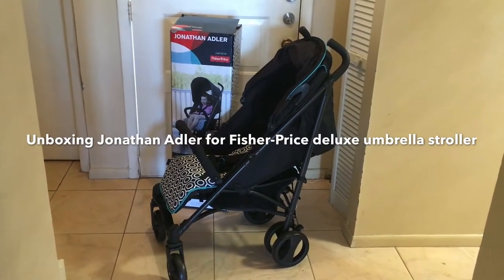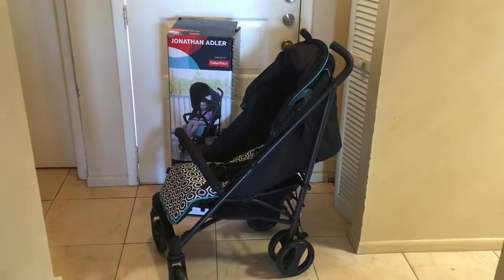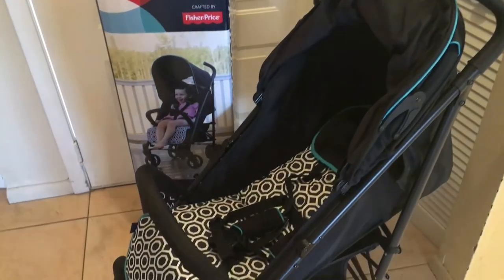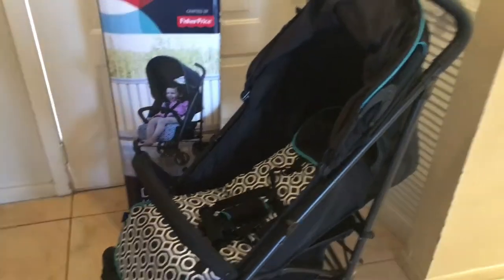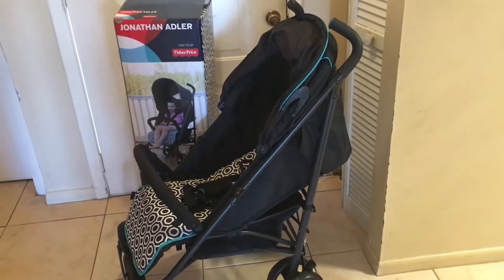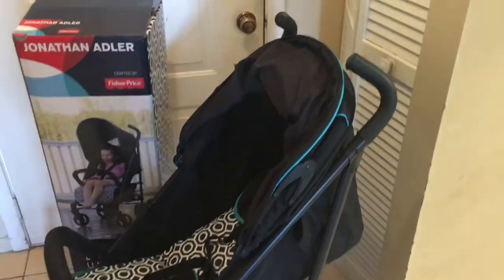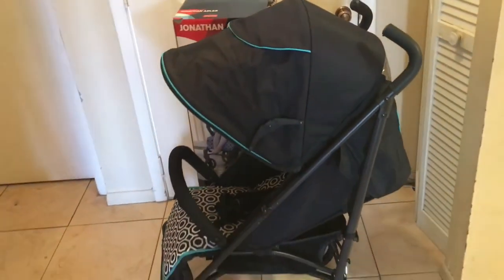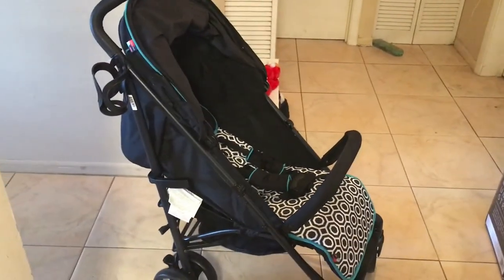Unboxing Jonathan Adler for Fisher Price deluxe umbrella stroller